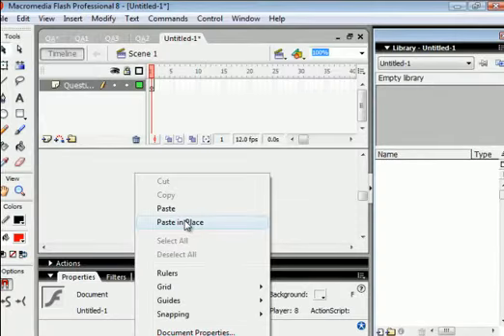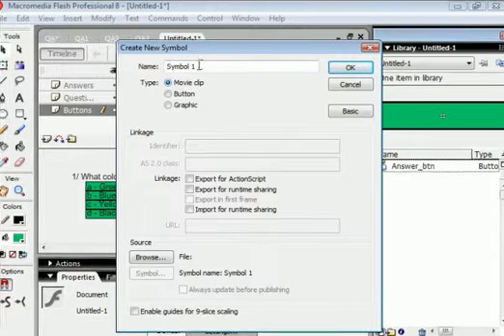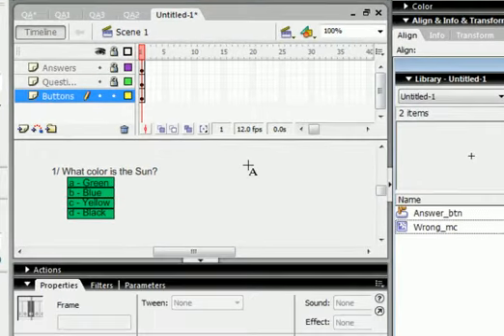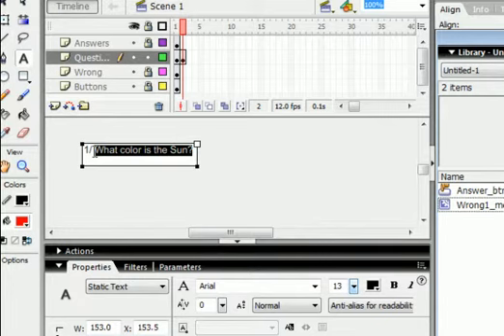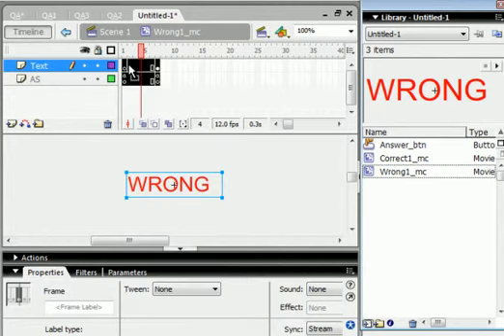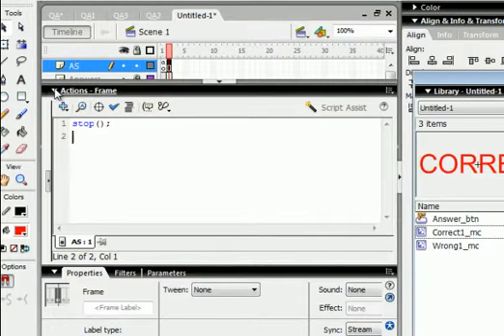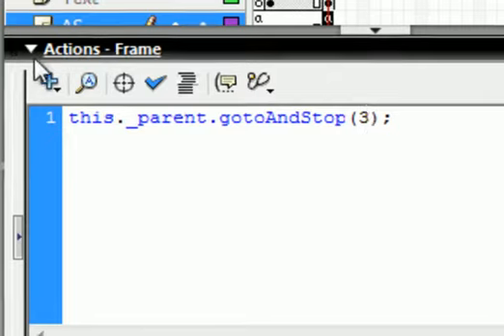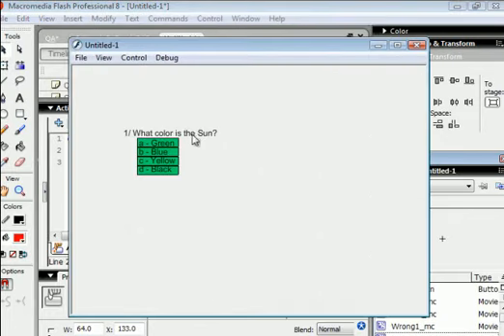FlashTutorial 8 Make A Test Or Quiz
How to make basic multi choice and true/false questions and to detect  the proper answer.